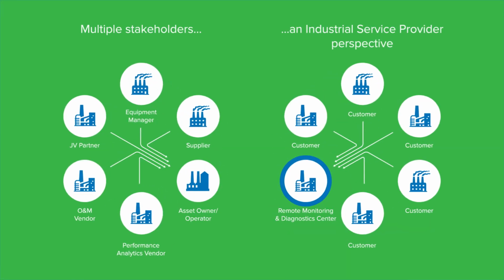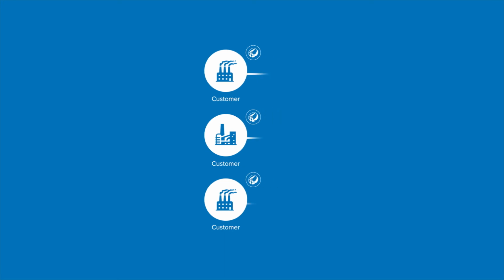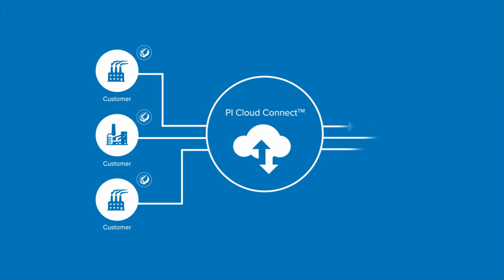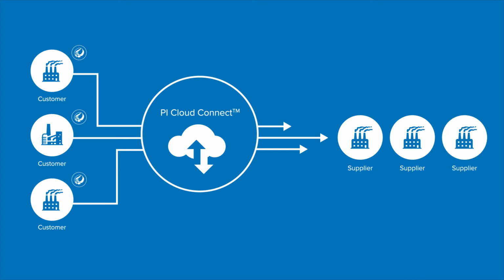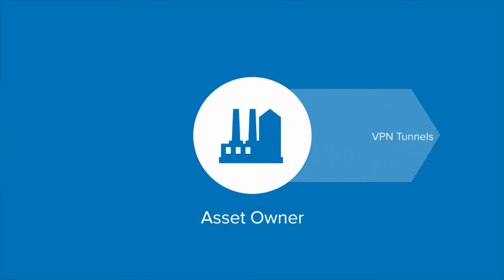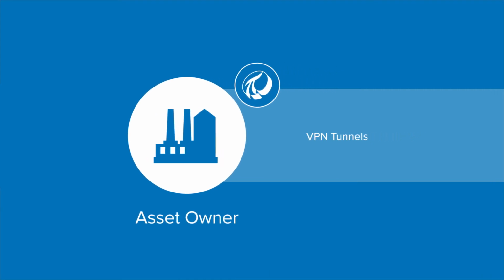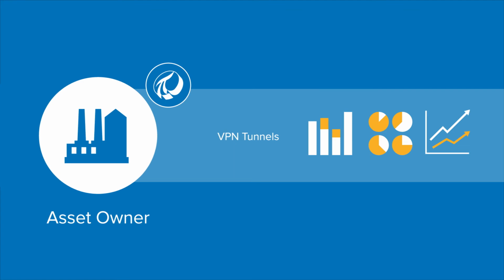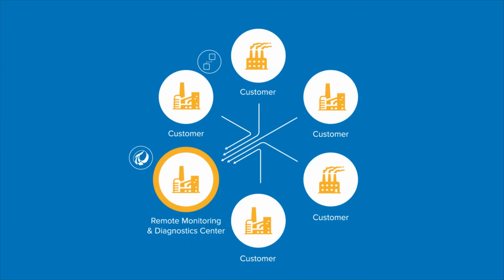OSIsoft - Connected Services: How It Works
Discover how Connected Services provides technical and commercial framework for service providers to access real-time sensor-based data from customer assets.
Connected Services collects remote customer data to remote monitoring and diagnostic centers using OSIsoft’s PI System®, a real-time data infrastructure that collects sensor based data from many different sources. It stores the data in a secure, central location where experts can visualize, analyze and share the information.